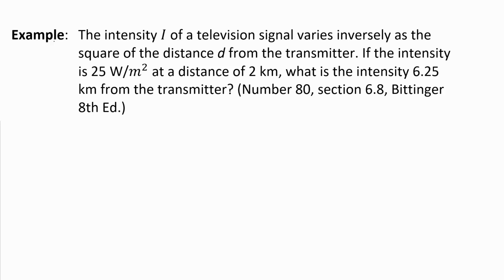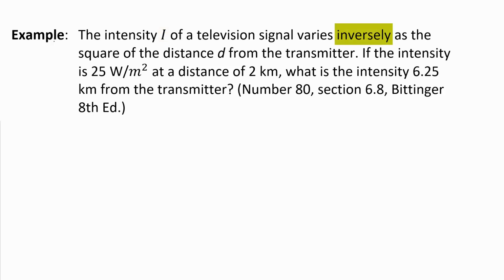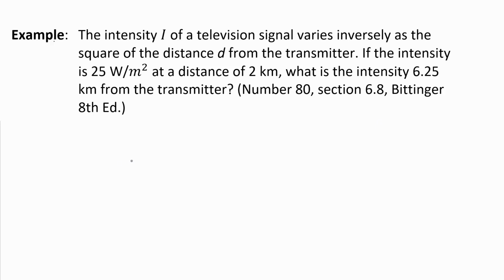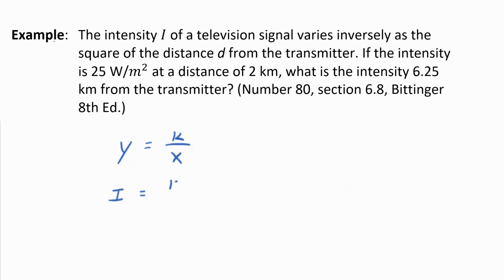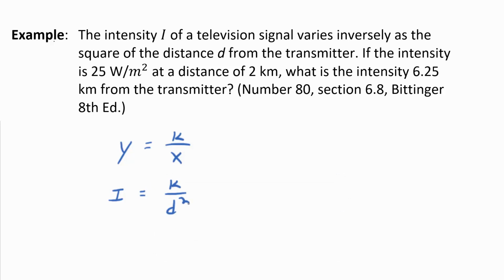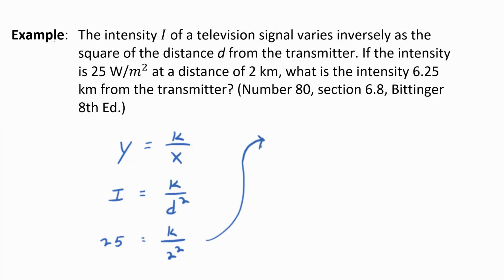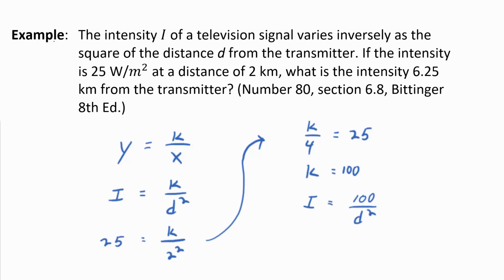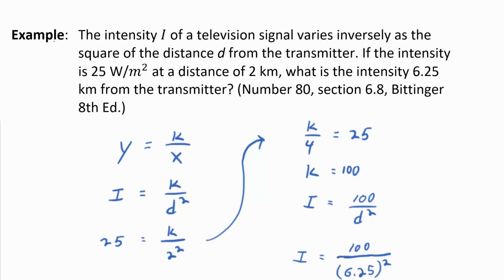Video 6.8.7: Intensity of a Television Signal